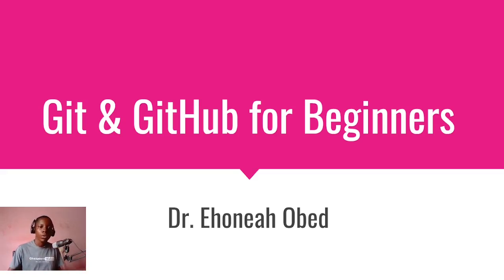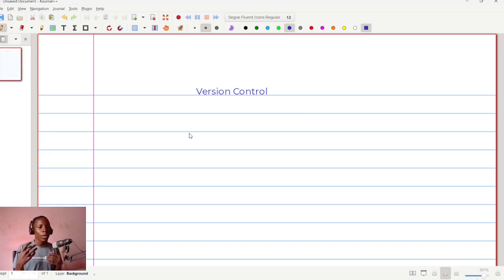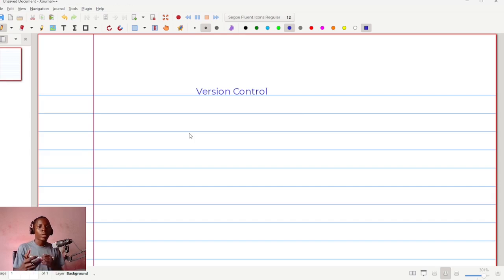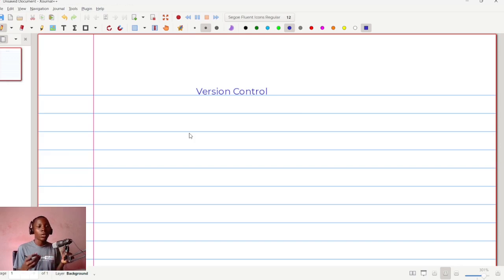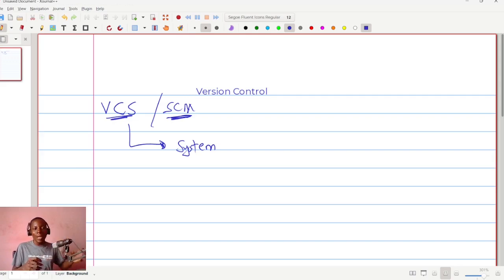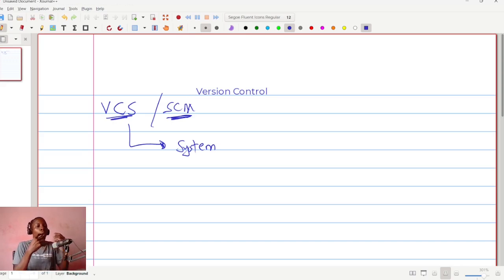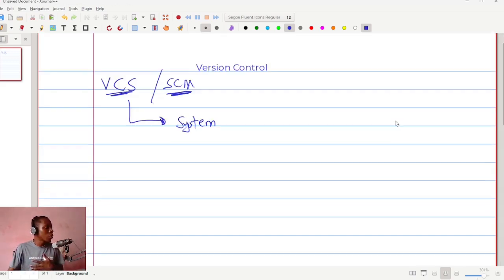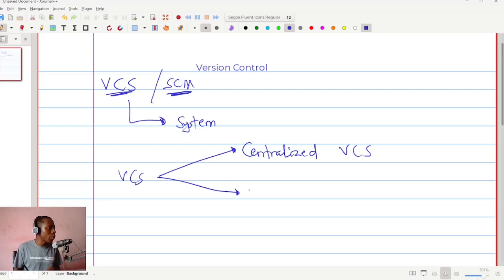Introduction to Version Control Systems | Git and Github for Beginners #1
Welcome to "Git and GitHub for beginners" series! In this video, we will dive into the concept of version control and explore the different types of version control systems, with a focus on Git and GitHub.

Version control is a critical tool for managing and tracking changes to files and code. It enables collaboration, helps maintain a history of revisions, and provides a safety net for your projects. Whether you are a software developer, a content creator, or a team working on a project, understanding version control is essential for efficient and organized workflow.

In this introductory video, we will cover the fundamentals of version control. You will learn how version control systems work and the benefits they offer. We will discuss centralized and distributed version control systems, and why Git has become the de facto standard in the industry.

By the end of this video, you will have a clear understanding of version control systems and their significance in modern software development. This knowledge will set the foundation for our upcoming videos, where we will dive deeper into Git and GitHub, exploring their features, workflows, and best practices.

Whether you are a complete beginner or have some familiarity with version control, this series will guide you through the process of mastering Git and GitHub, empowering you to effectively manage your projects and collaborate seamlessly with others.

Get ready to level up your version control skills and take your projects to new heights with the power of Git and GitHub!

Series: Git and GitHub for Beginners
Video: Introduction to Version Control Systems
Episode: 01

Timestamps:
0:00 - Introduction
0:40 - What is Version Control?
3:38 - What are Version Control Systems?
5:58- Types of Version Control Systems
12:18 - Conclusion

Follow Dr. Ehoneah Obed on social media for more software engineering related content, tutorials, tips, and resources: